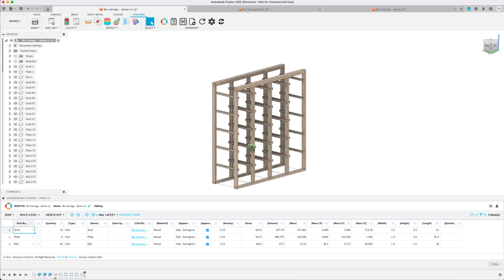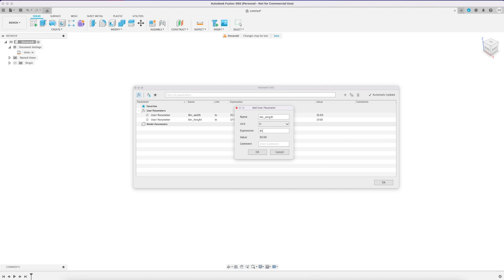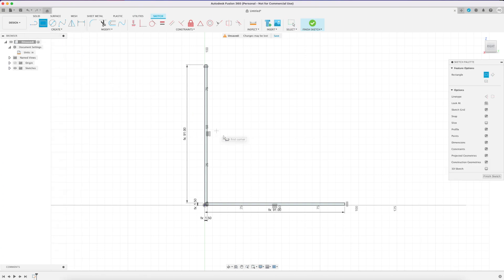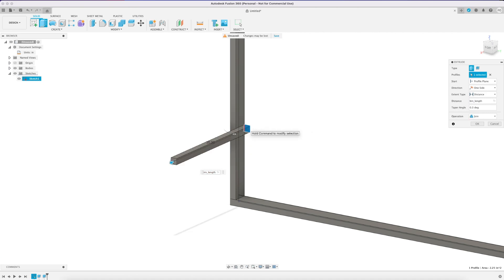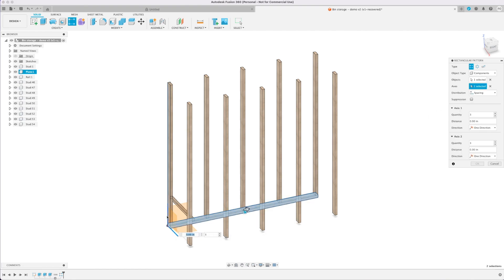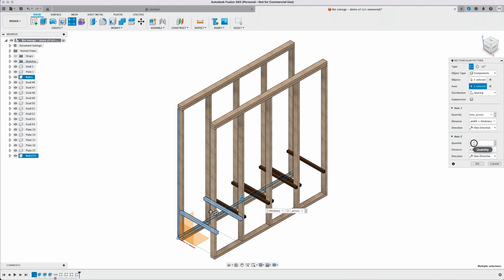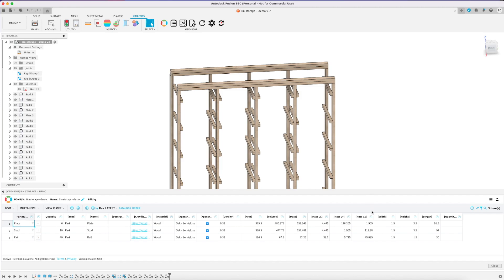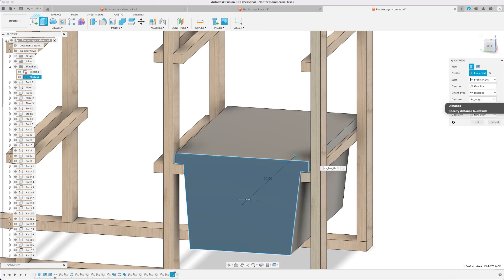Bin Storage Rack PT1 - Modular Fusion 360 Design Guide to get EXACT Lumber Dimensions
Learn how to use Fusion360 to create a design for a bin storage rack that is modular to your exact configurations and will output the exact lumber dimensions you will need using OpenBOM.

Using parameters in Fusion360 you can adjust the bin width, length and height to have this suit the exact bins you want. There are also parameters for setting the max ceiling height as well as the bin configuration. i.e. 4 bins wide by 5 bins tall can be adjust to any configuration.

Using the OpenBOM Fusion360 plug in, you can generate the exact dimensions required for your 2x4 and 2x2 lumber based on the above set parameters.

Check out PART3 for a hack to organize your bins using Google Photos and NFC tags!

YOUTUBE CHAPTERS
00:00 Intro to Bin Storage Rack
00:21 Fusion 360: Using Parameters for Modular Design
00:40 Using Components in Fusion 360 for Open BOM
01:13 Start of Bin Storage Rack Modular design tutorial in Fusion 360
01:27 Setting Parameters with "Change Parameters" in Fusion 360
02:50 Creating Main Sketch for Components with Parameters
04:49 Extruding Sketch to New Body(s) in Fusion 360
06:00 Create Components from Bodies in Fusion360
06:33 Change Physical Material in Fusion 360 to wood (optional)
06:46 Replicating Components for Fusion 360 and OpenBOM
09:56 Adjusting Fusion 360 Body/Model with Defined Parameters
11:05 Getting Parts List/Bill of Materials from Open BOM in Fusion 360
12:16 Creating Test Bin to Check Fit